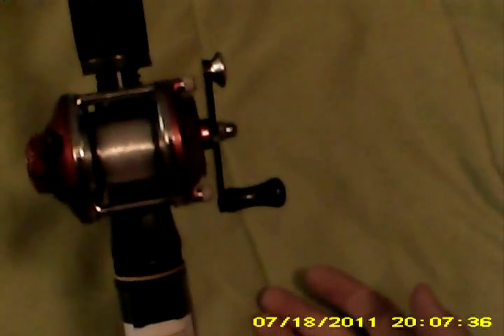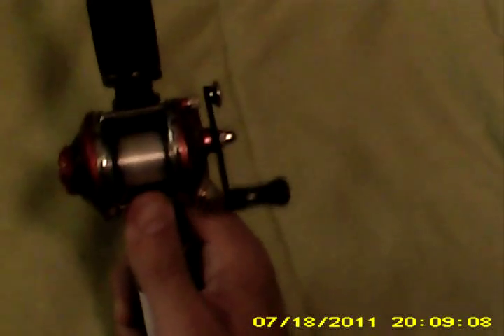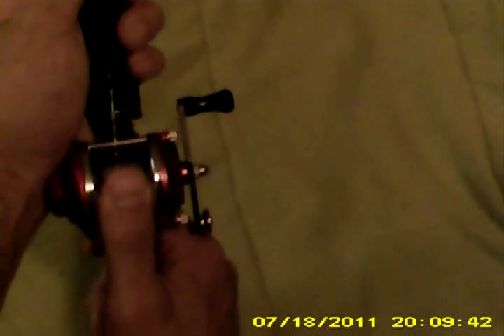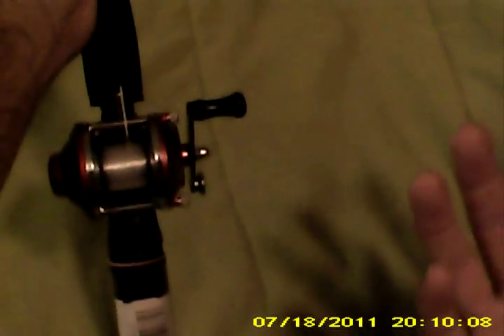Uncle Buck's Crappie reel short review.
There was no formal video review available for this reel from what I could find so hopefully this will help some people out. This is the Uncle Buck's Crappie reel that was purchased from Bass Pro Shops. The video was taken from my I-Kam Xtreme sun glasses. The quality isn't great, but it is legible. I am an employee of The Dugout/Kennesaw Bait Company, if you have a question about another reel let me know and I will attempt a quality video review.